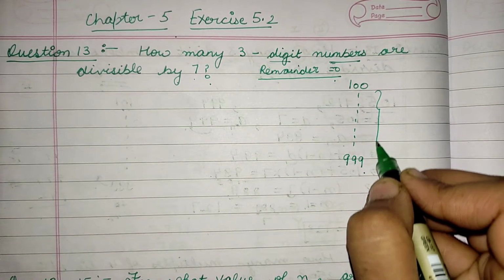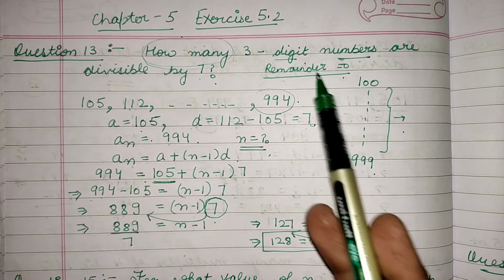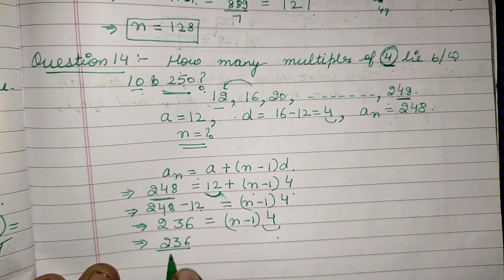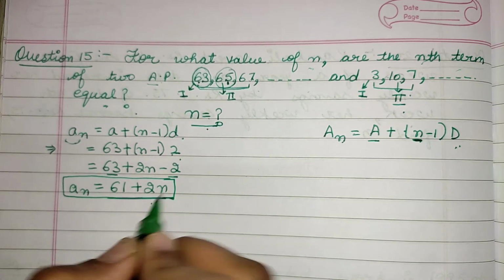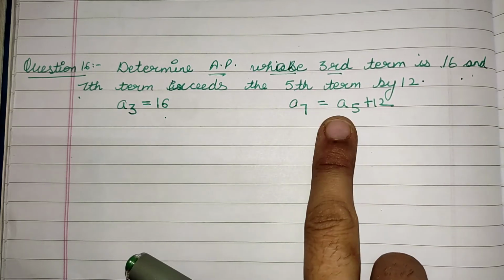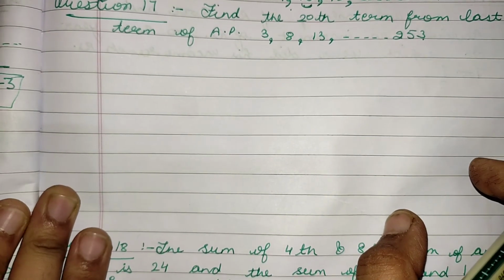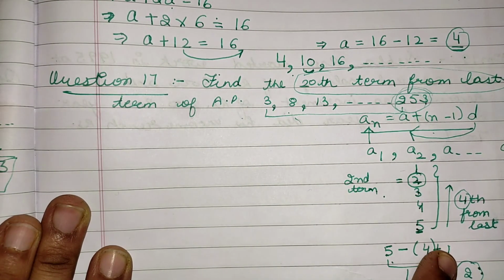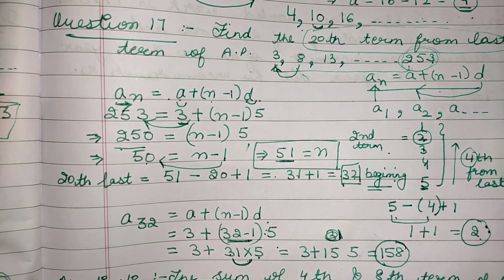Arithmetic Progression | Class 10 | Chapter 5 | Examples of Exercise 5.2 - Part 3